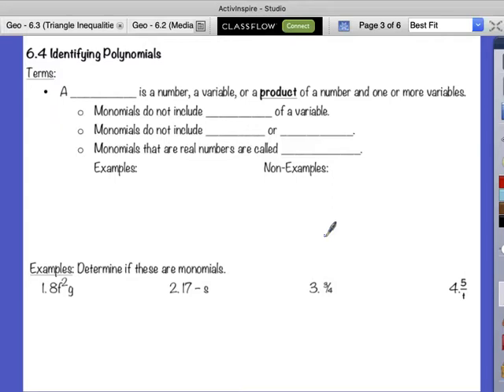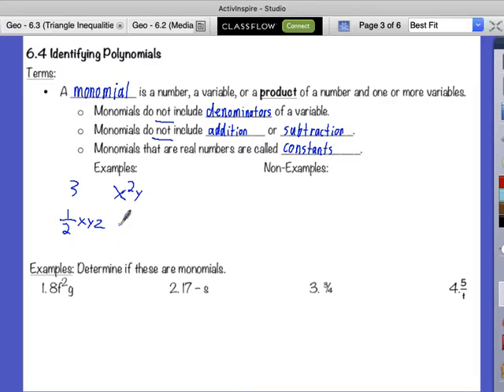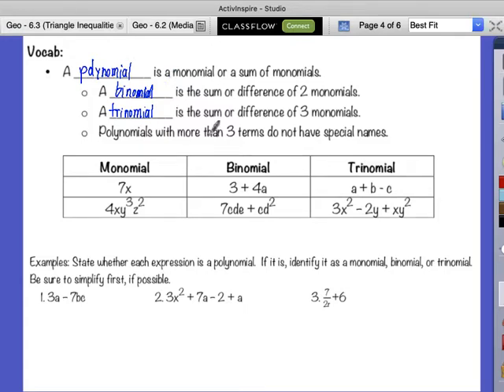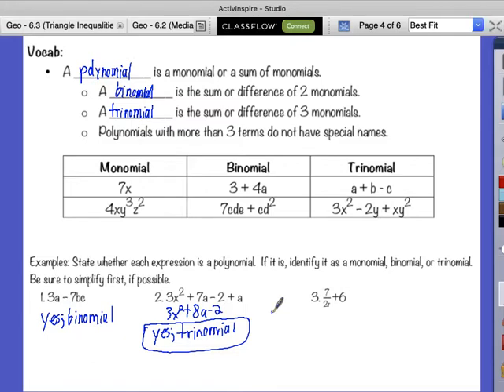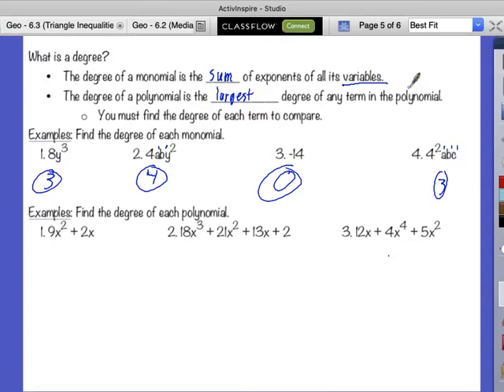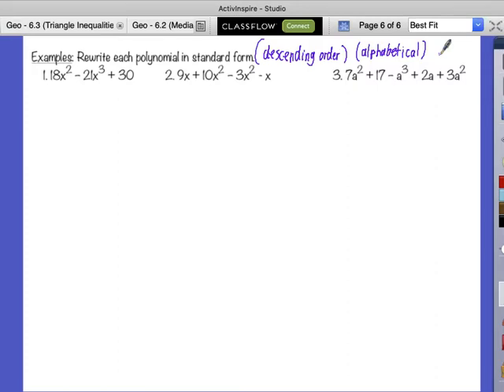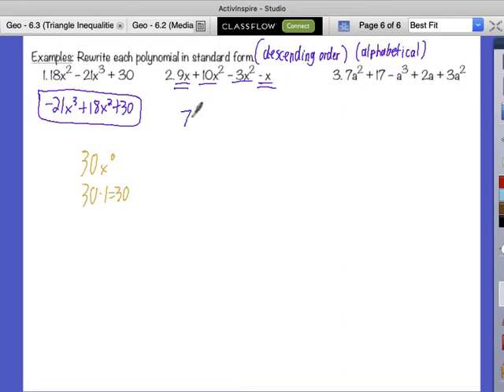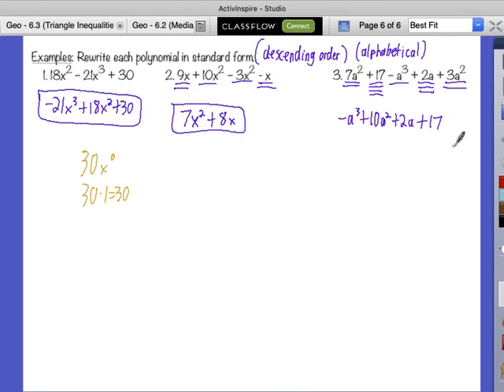Alg. 1 - 6.4 Video